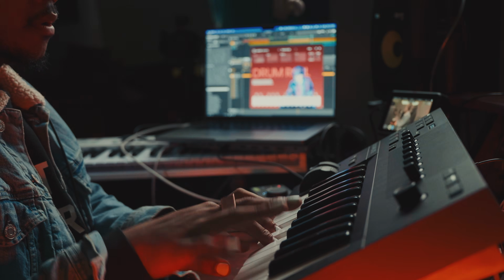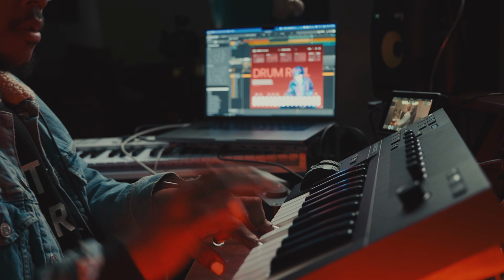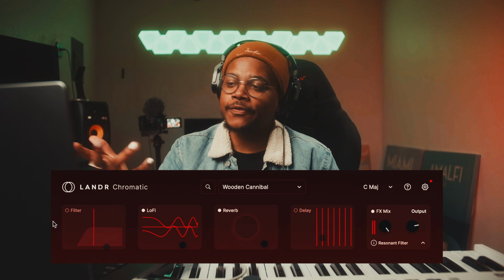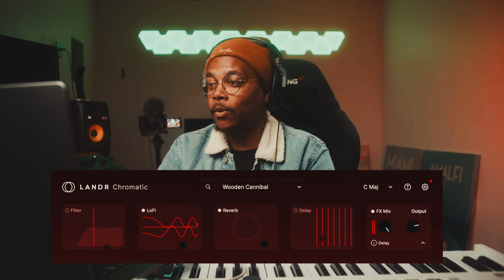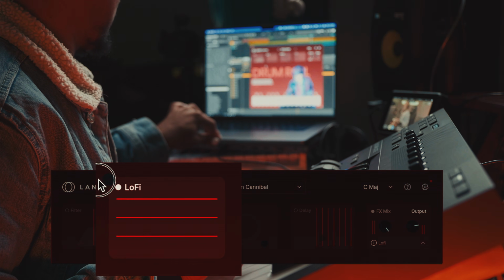How LOOPS can actually make you GREAT at music. | THE WORKSHOP (Ep. 2)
In this video, I'll show you how to use loops to take your music production to a more professional level. Learn how you can create catchy songs and instrumentals that keep listeners engaged with a few examples of my own songs that I've recently released. I'll also share some tips for using loops effectively without sacrificing your originality. Remember; the use of loop instruments and sample kits from companies like LANDR (Chromatic, Samples), Output (Arcade), Splice, or Antares (Auto-Tune Slice) doesn't make you any less of a "real musician" than any other producer or songwriter out there making music. It's just a different means of collaboration and creation. Hip Hop itself as a genre all started from the foundation of sampling. So be sure to remember this the next time some music purist tells you you're a fake music artist for using any pre-made sound.

0:00 - Loops & samples ARE NOT BAD
1:29 - How to start a song idea with loops
3:03 - Using loops to make your own patterns (LANDR Chromatic)
5:43 - Loops make you think OUTSIDE the box (Output Arcade)
8:48 - LANDR Chromatic vs Output Arcade
10:49 - Making loops sound MORE ORIGINAL
13:03 - Loops helped me start my music production career
14:01 - USE ALL THE LOOPS YOU WANT